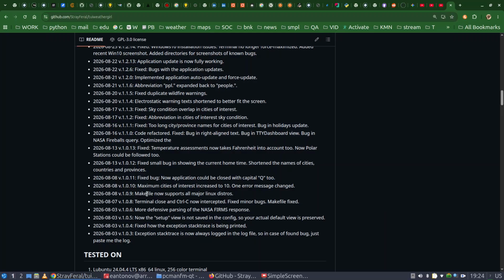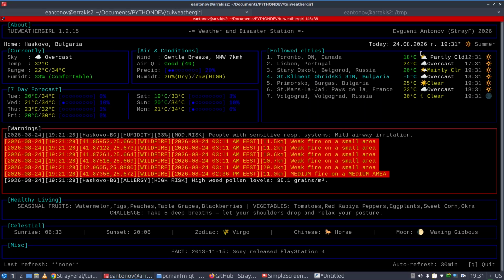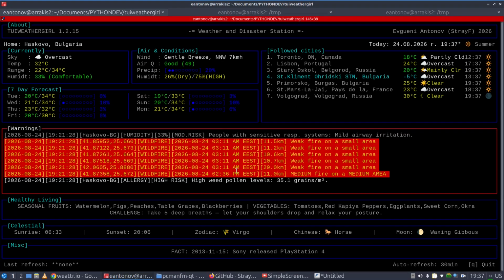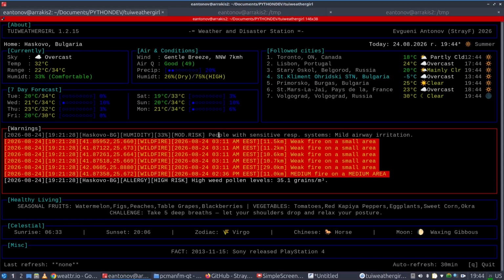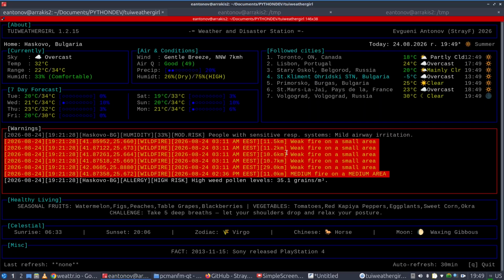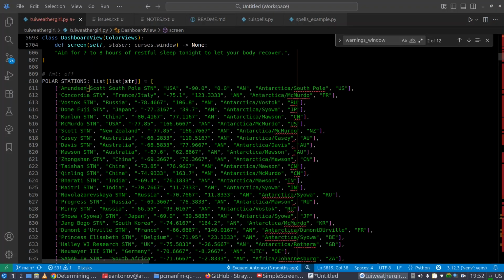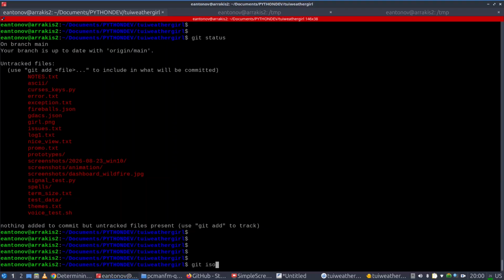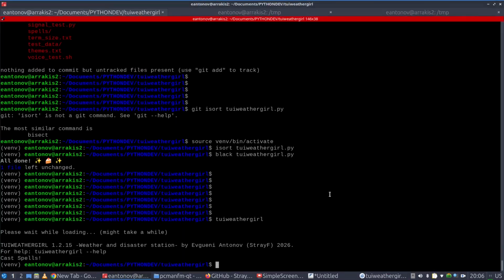[DEVLOG] The Perils of Over-engineering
It was a long time I wanted to make a devlog and drop some random thoughts and finally here I am. In this video I am talking of my experience developing my application TUIWEATHERGIRL and the problems I got into, so you don't have to.

I also discuss my programming setup and process.